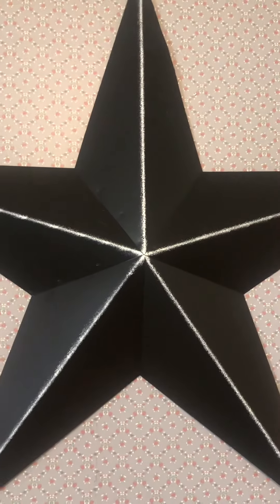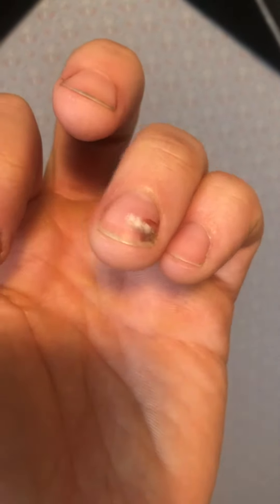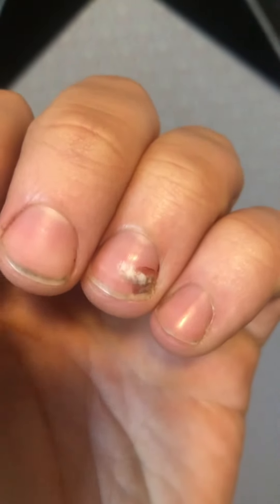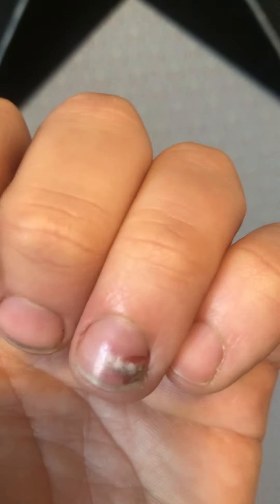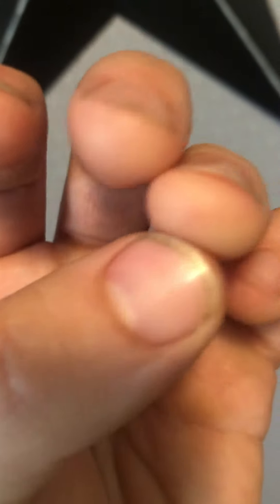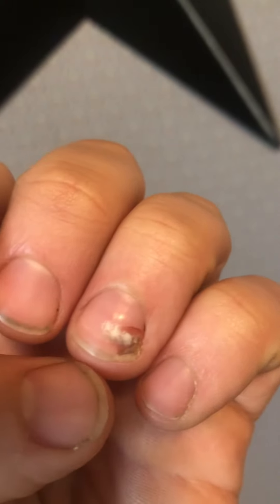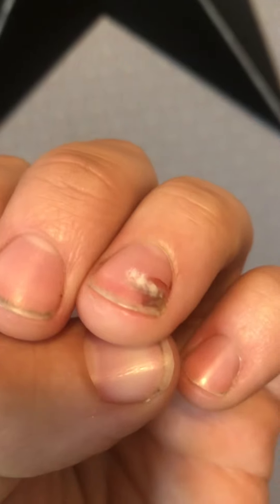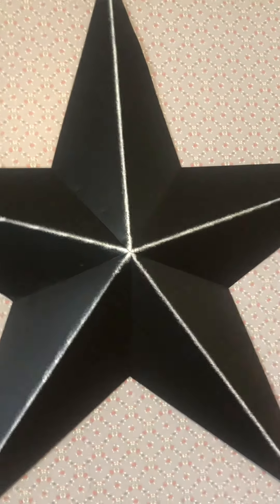What happens when your finger gets smashed in a garage door.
Not typical content, but I was inspired to post this.